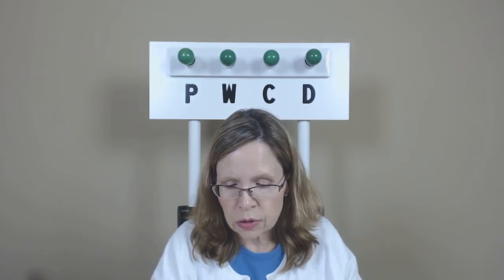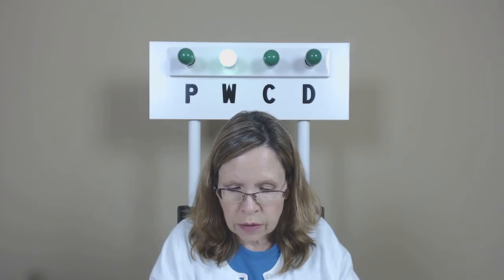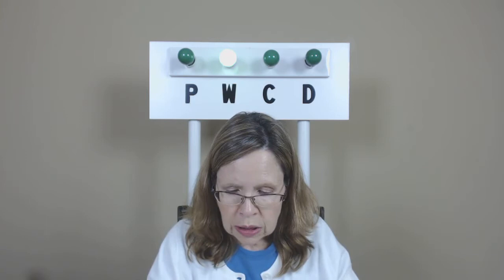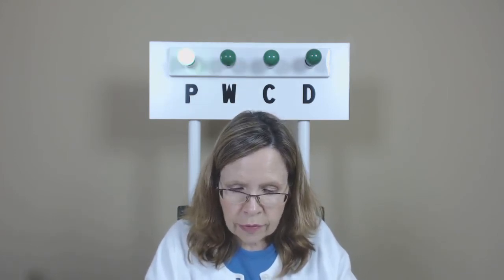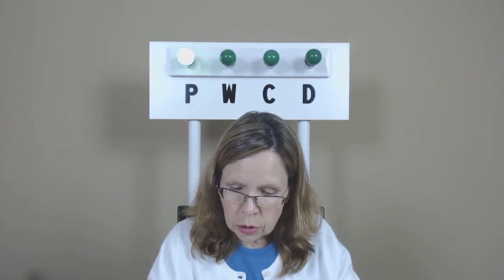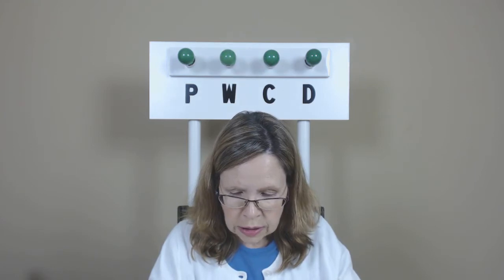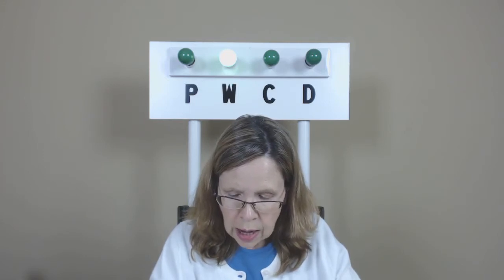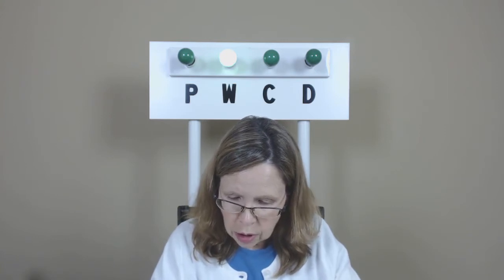Class #28 225WPM Q&A